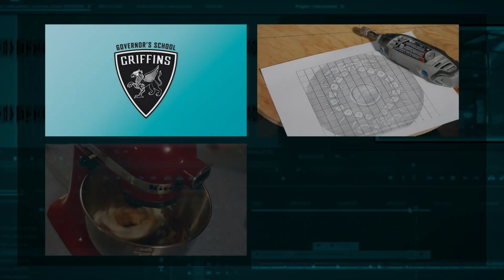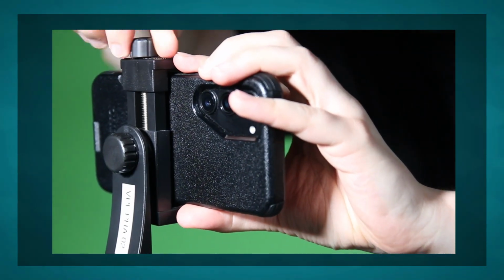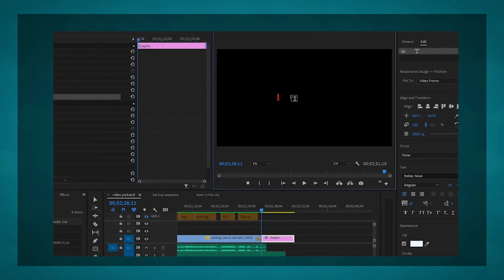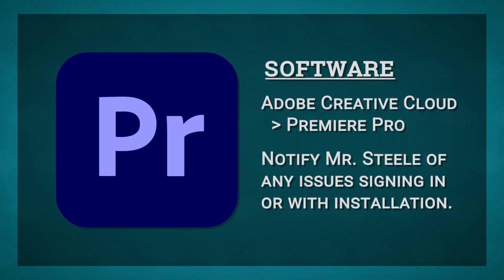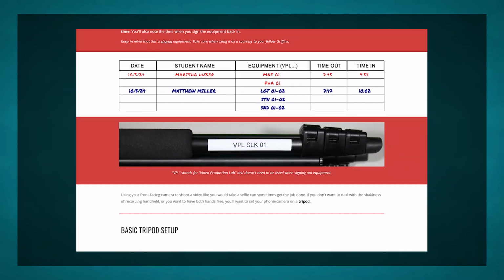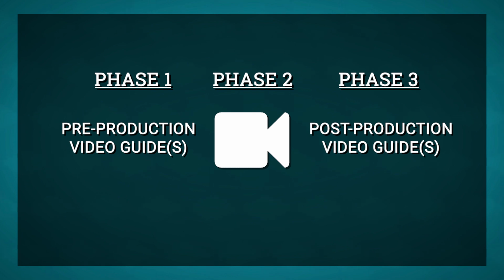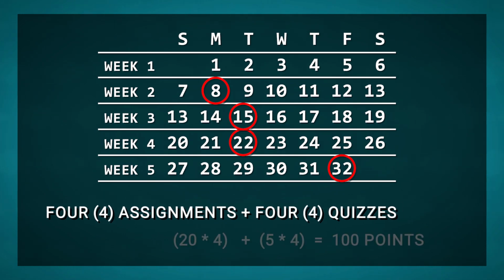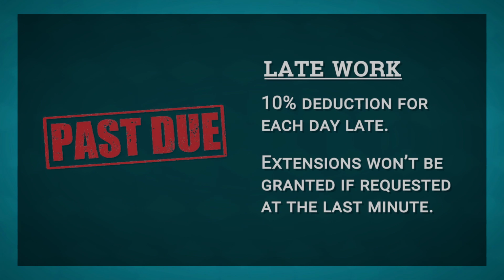Introduction | Video Production Tech Lab